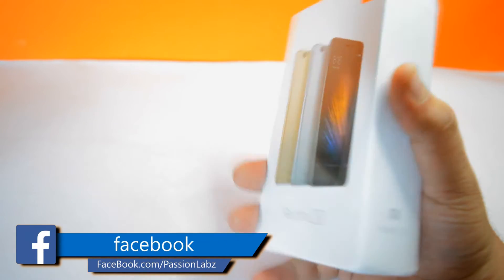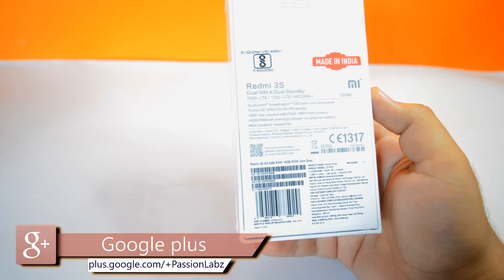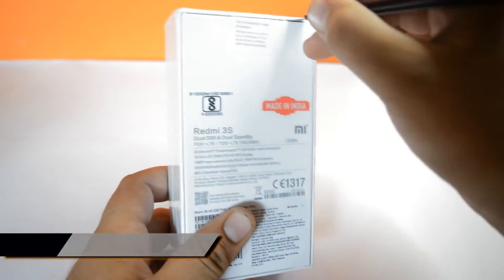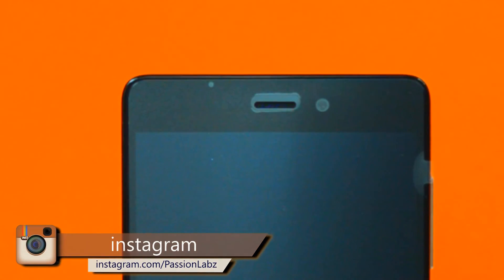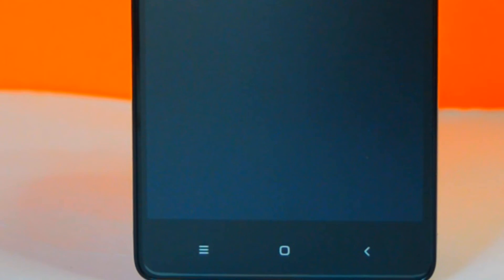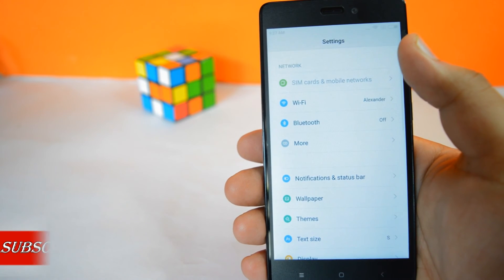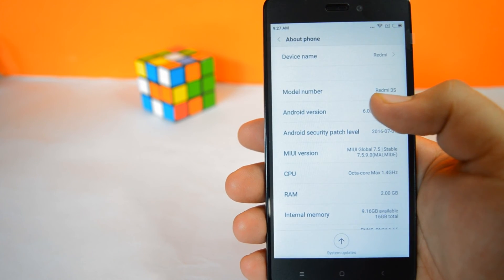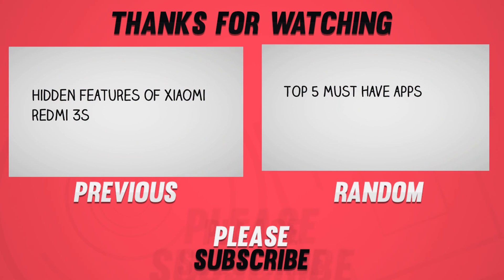Unboxing of Xiaomi Redmi 3s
Xiaomi Redmi 3s is one of the best budget smarphone of 2016. I bought it for 7000 Rs. Another variant of it i.e, Redmi 3s Prime is priced at 9000rs which has fingerprint scanner. Soon I will be making many videos related to Redmi 3s such as Unlocking the bootloader, rooting and installing TWRP on Redmi 3s, tips and tricks on Redmi 3s and Lot more,so stay Subscribed.